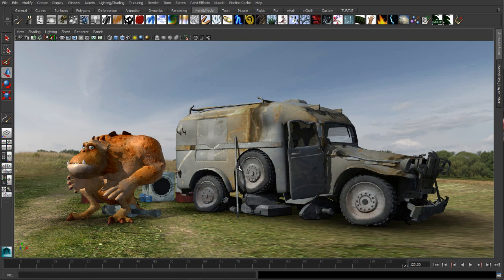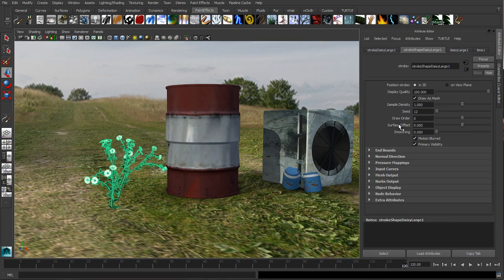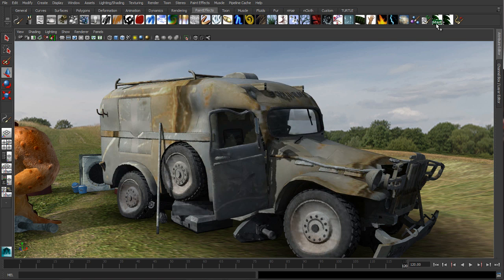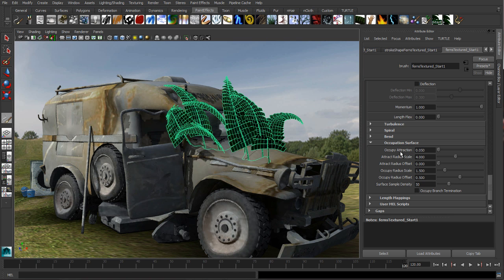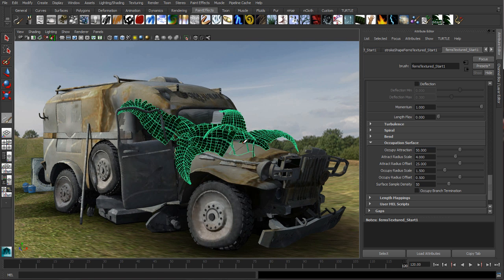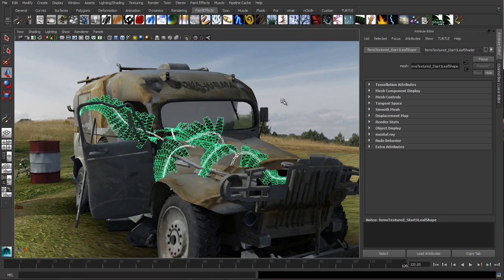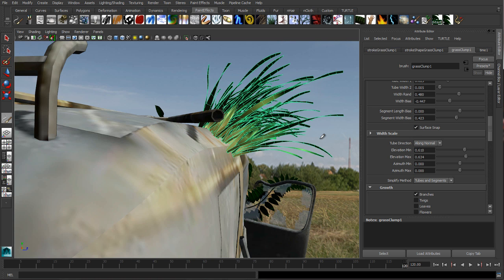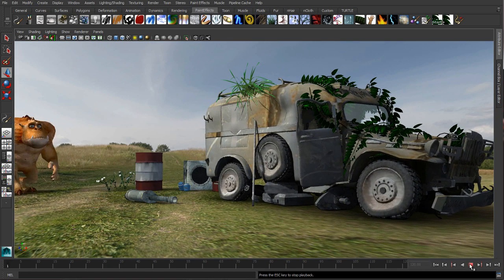Maya 2014 New Features: Paint Effects Enhancments